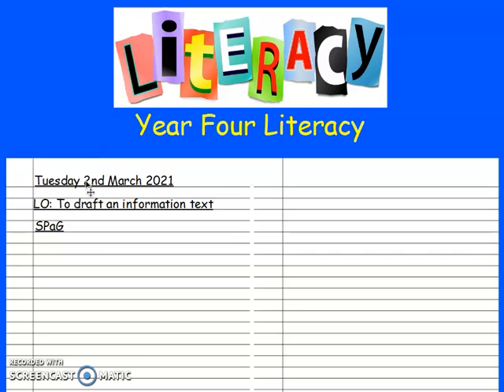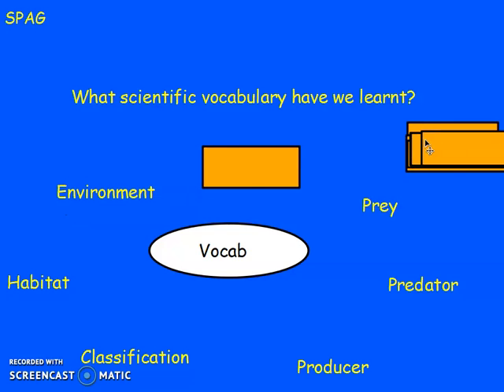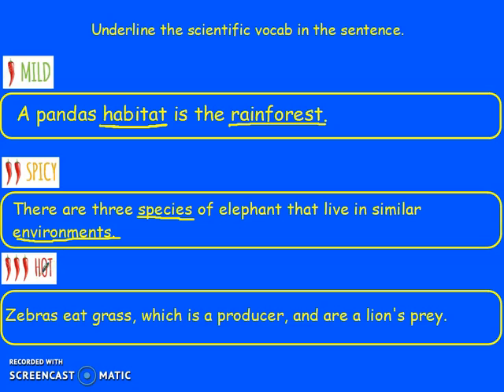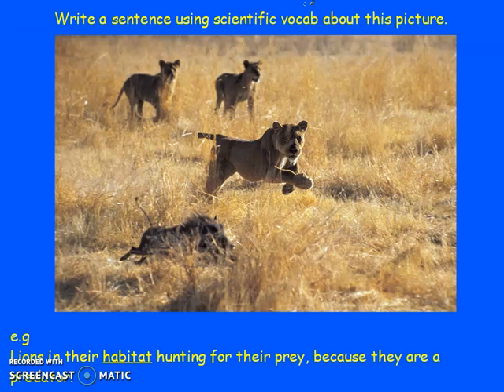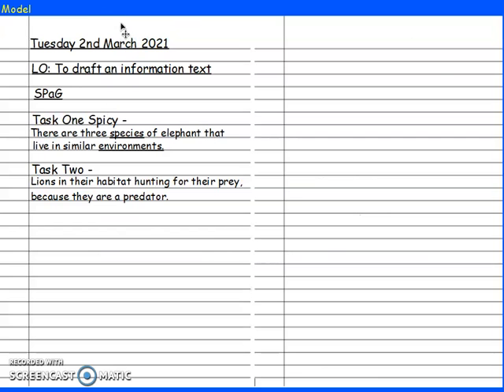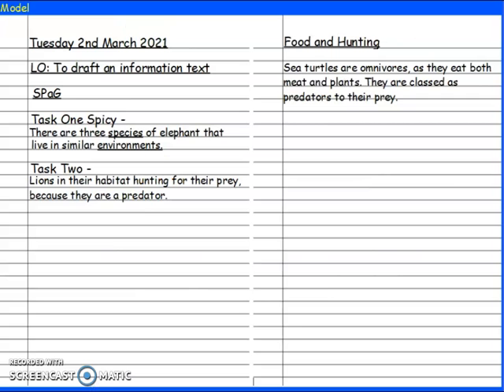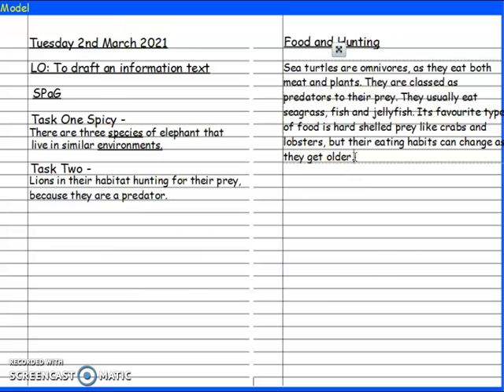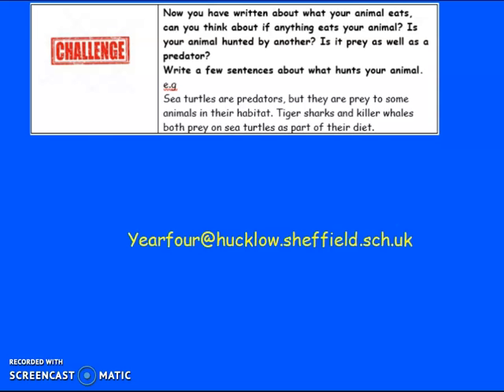Y4 Literacy - Tuesday 2nd March